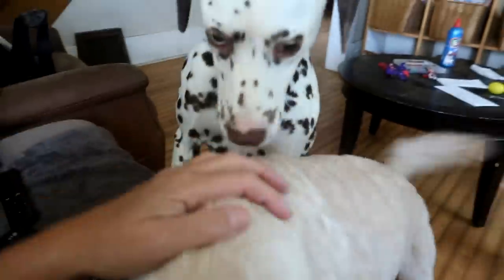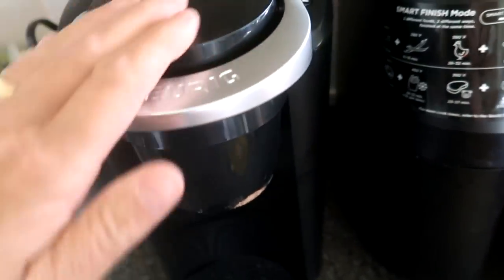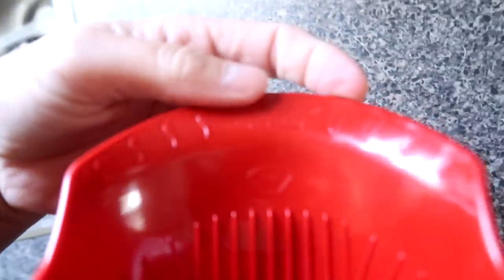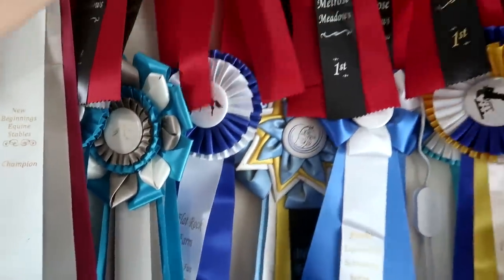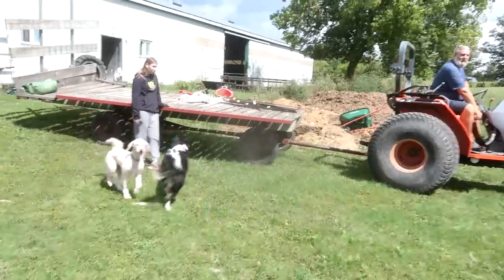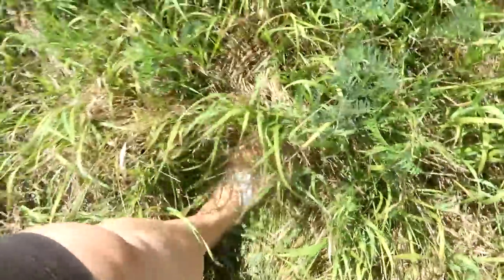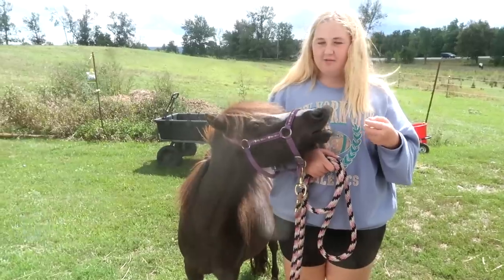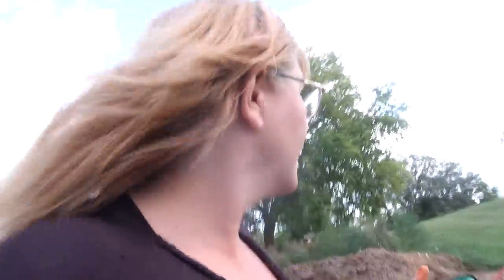Saying Goodbye!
DaybyDayVlogs
110 North Front Street - A3,
Suite #213
Belleville, Ontario, K8P 0A6
Canada